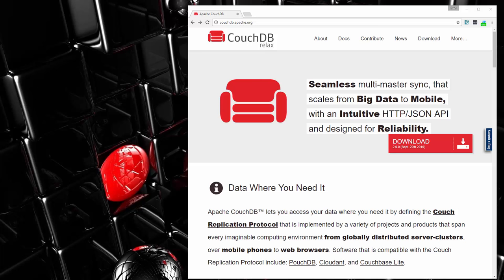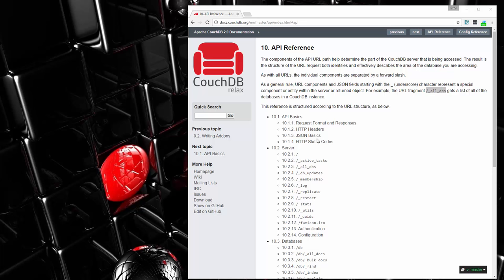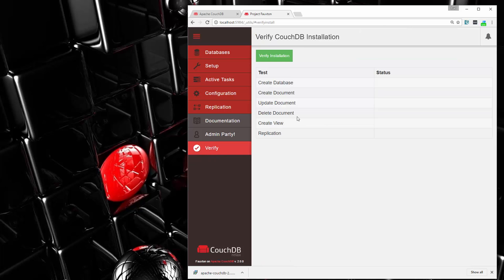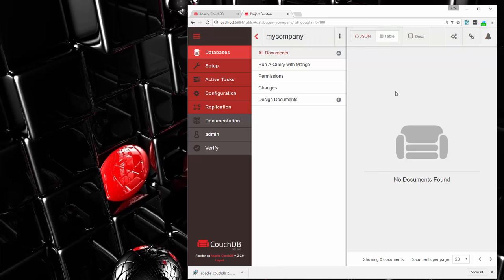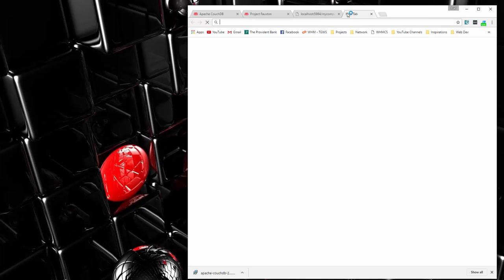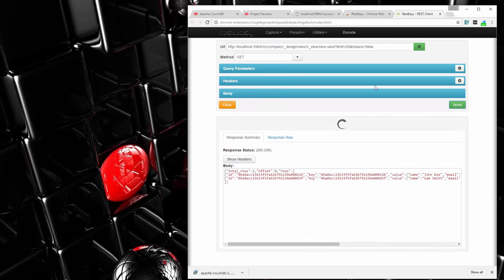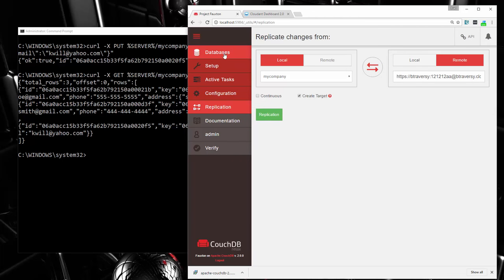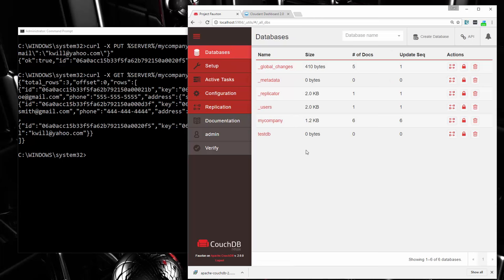CouchDB Basics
In this video we will install CouchDB on a Windows machine, create a database using the Fauxton web GUI, create some views and make requests to the database using cURL.